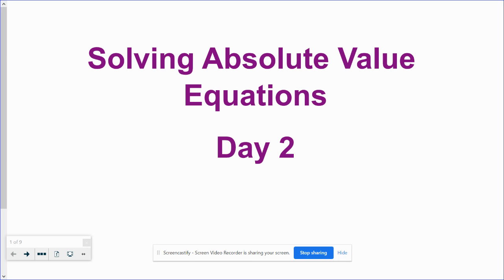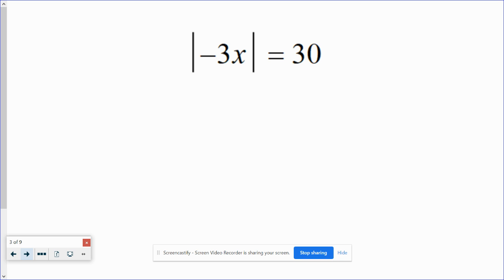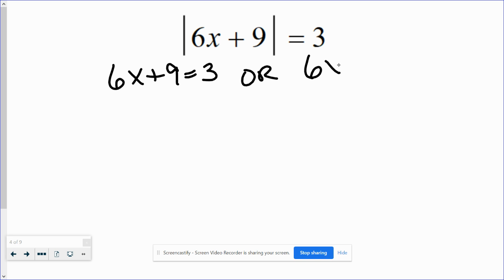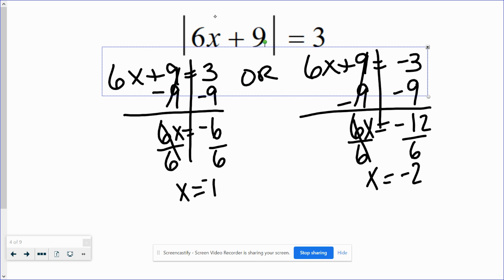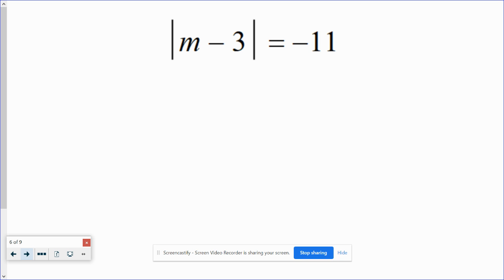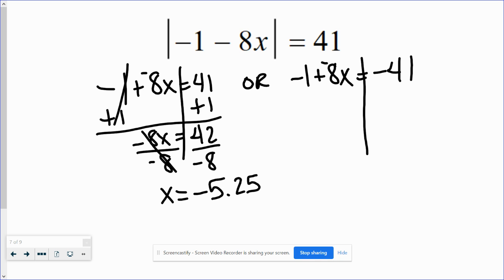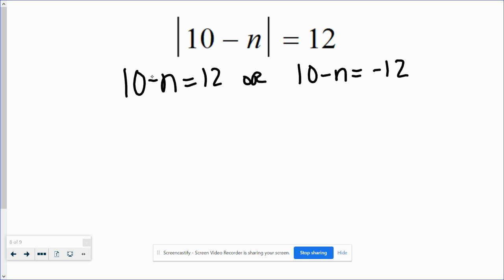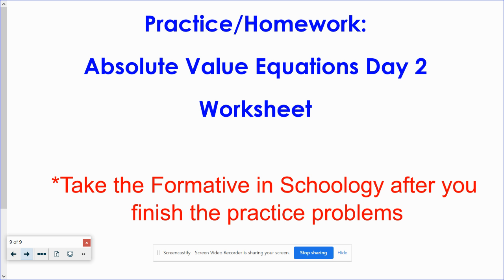Solving Absolute Value Equations Day 2 2021